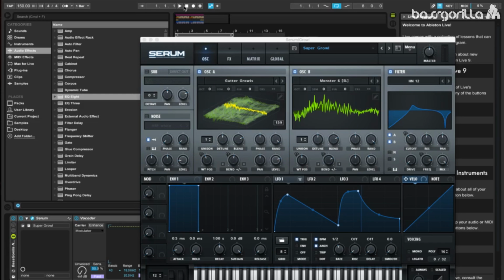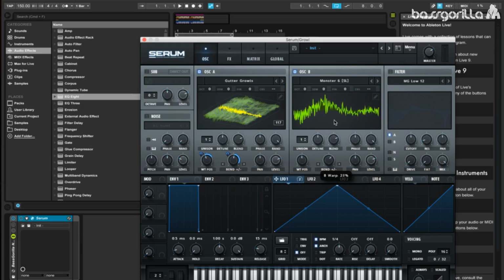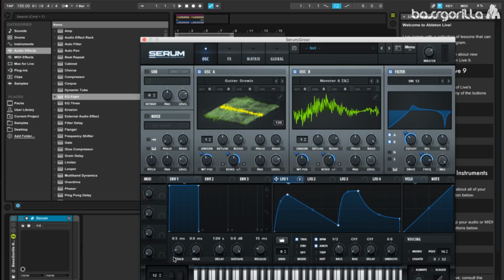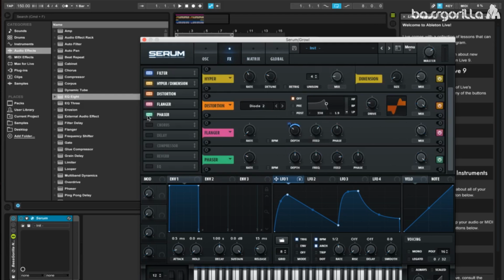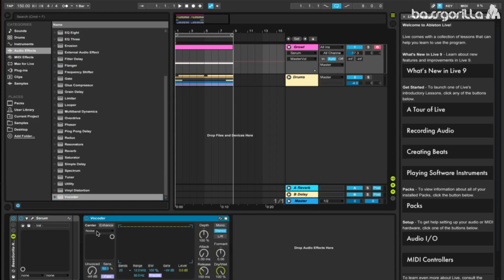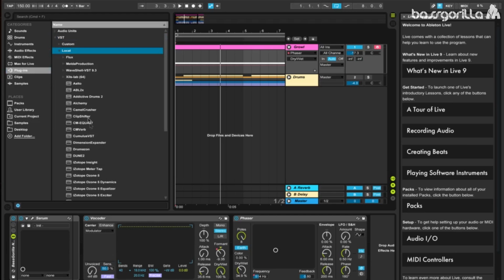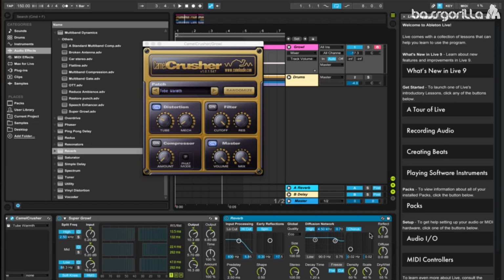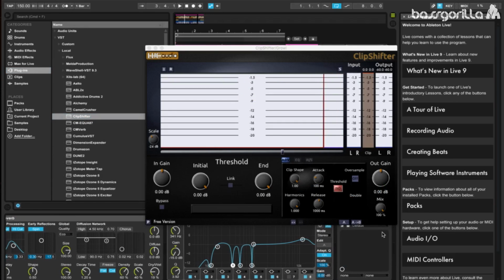Avoid This Production Mistake Costing You Fans! Serum Tutorial: Super Growl Bass In Ableton Live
🚨 Avoid This Production Mistake Costing You Fans! 🚨 Learn how to elevate your music production game and keep your fans hooked! 🎶 Join me in this exciting tutorial where we unlock the secrets to mastering sound design with tools like Ableton, Serum, and NI Massive. Whether you're diving into drum and bass or exploring the realms of future bass, this engaging tutorial is your ticket to becoming a top-notch music producer! 🚀

Watch now to explore the creation process of electronic music and master the sound with my detailed guide. 🔔

As a seasoned music producer, I'm here to guide you through every beat and synth wave, ensuring you avoid common pitfalls. Ready to take your skills to the next level? Let's dive in together! 🌟 Visit the BassGorilla website for additional resources and courses to keep your creativity flowing. 🎵

CHAPTERS
00:00 Introduction
00:18 Growl Overview
00:49 Oscillators Setup
03:20 LFO Customization
05:09 Adding Effects
09:24 External Effects
13:28 Final Adjustments
18:26 Conclusion

Ever wondered how to create those deep, monstrous dubstep growls? Follow along as we break down making a Super Growl Bass in Serum, complete with step-by-step guidance.

Create monstrous dubstep growl bass in Serum with this easy tutorial. Follow our step-by-step guide in Ableton Live to master those bass sounds.

SUMMARY
## Introduction
- Context and Objective: Sub Terrranean introduces the topic of creating a monstrous, dubstep growl bass using Serum in Ableton Live, inspired by artists like Skrillex. The idea stemmed from a recent song he was working on.
- Preparation: The tutorial begins with initializing Serum's patch and removing external effects to start with a clean slate.

## Setting Up the Oscillators
- Oscillator A: Uses a custom wavetable named "Gutter Growls," with specific settings for wavetable position (110), warp mode (Ben+minus at 6), and modulation via LFO 1.
- Oscillator B: Utilizes the "Monster 6" wavetable from Serum's spectral category, with detailed settings for wavetable position (124), warp mode (bend+minus at 47), and modulation.

## Filter Configuration
- Choosing & Setting Filter: Both oscillators are sent through a new high notch (HN12) filter from the multi category. Modulation settings are tweaked to achieve the desired sound.
- Pitch Bend Settings: The pitch bend range is set to ±12 semitones, crucial for heavy dubstep modulation.

## Adding Serum Effects
- Filter Effect: Set to "Flt1" filter under miscellaneous, with adjustments in cutoff, resonance, and format settings. LFO modulation is applied to create vowel effects.
- Hyper Dimension: Mix controls are tweaked to add subtle spatial effects—hyper at 16 mix and dimension at 17 mix.
- Distortion: Applies "Diode2" with a specific drive setting to achieve a crispy bass sound without over-distortion.
- Modulation Effects (Flanger/Phaser): Both effects have their rates set to zero for LFO modulation control. Specific settings for depth, feedback, and mix are adjusted.
- Compression: Multiband compressor with custom tweaks to gain and threshold settings to enhance the sound.

## Adding External Effects
- Initial Setup: Master level is lowered to prevent clipping when adding external effects.
- Vocoder: Sets the carrier to modulator with detailed frequency, depth, and formant settings, modulated to add character to the sound.
- Phaser: Frequency modulation is applied to the phaser effect, adjusting poles, color, and feedback settings to enhance the sound quality.
- Camel Crusher: Applies the third-party plugin filter, adjusting tube and mech settings to add grit to the sound.

## Final Touches with Ableton Stock Effects
- Multi-band Dynamics: Uses a custom preset based on OTT preset with various input/output level modifications for highs, mids, and lows.
- Reverb: Settings include a low cut with a narrow curve favoring highs, a default decay time, and tweaks to the dry/wet mix.
- EQ Eight: Applies an extensive EQ curve, cutting and boosting specific frequency ranges to clean up muddy resonances.
- Clip Shifter: A free third-party plugin to gain more loudness and grit at a precise in-gain setting.

## Conclusion
Suggests that viewers can download the preset bundles, Ableton project files, and instructions from the provided link.